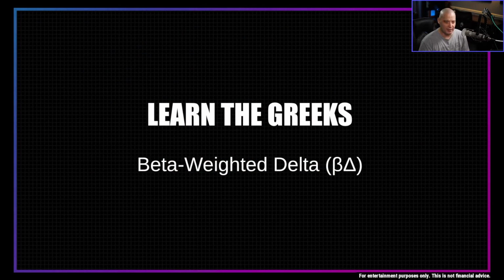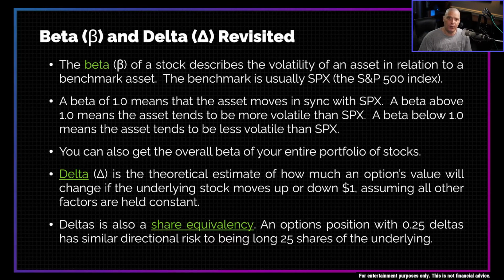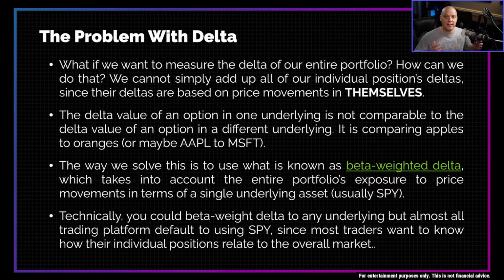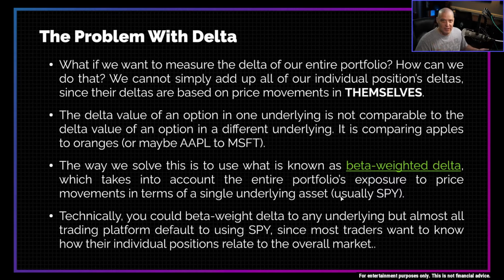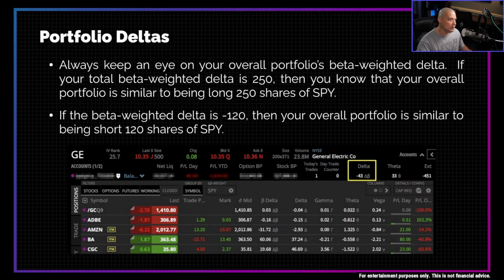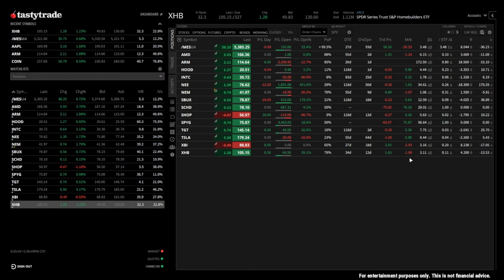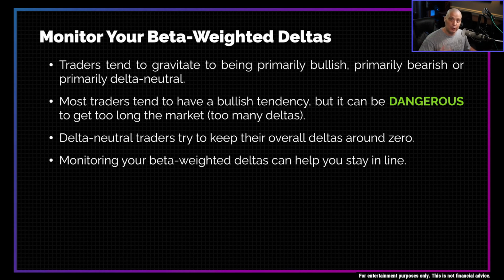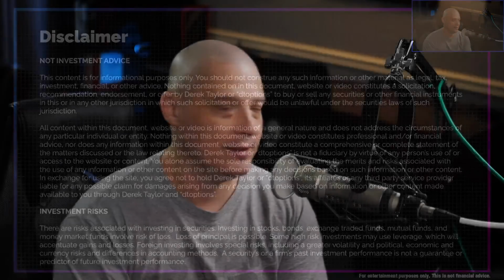Beta-Weighted Delta...How Long Or Short Is Your Overall Portfolio?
Delta is the most important of the option Greeks and every traders should know the delta of each of their option positions. But how do you get the overall portfolio's delta?  Well...that's where beta-weighted delta comes in.